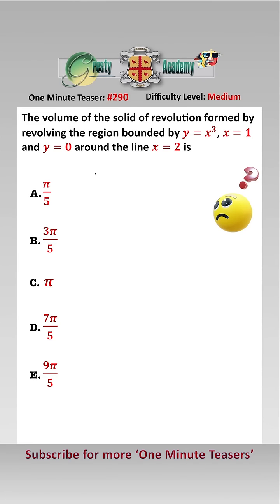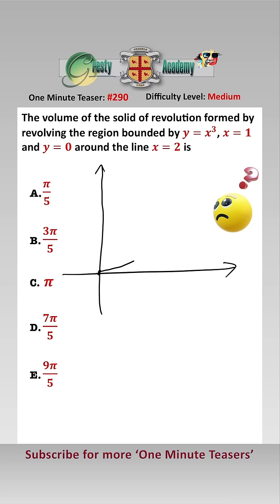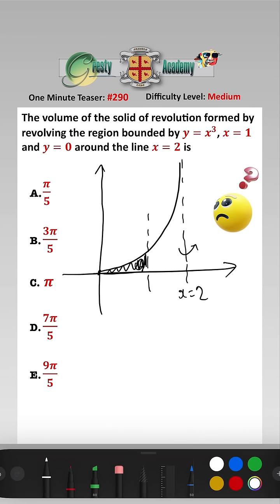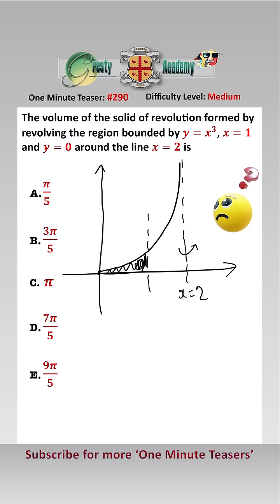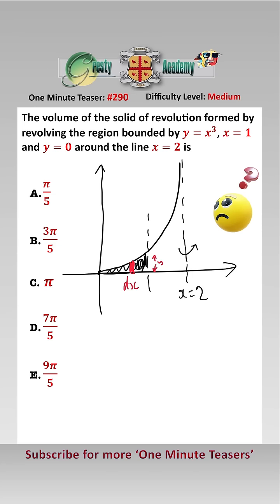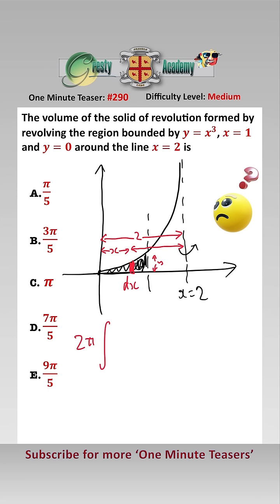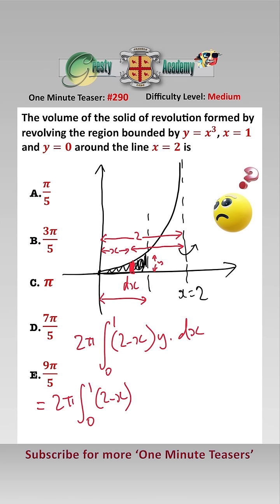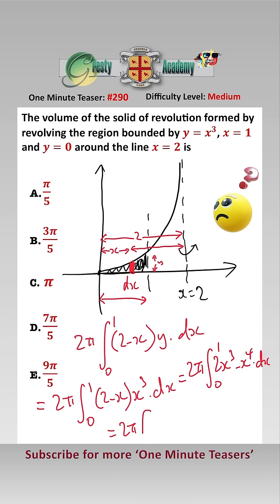Can You Find the Volume of a Solid of Revolution about the Line x=2?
Gresty Academy One Minute Teaser #290: Calculating volumes of solids of revolution (aka solids of revolution, aka volumes of revolution) are very common questions indeed in Senior Maths exams and College Entrance Exams, and in this video teaser we discuss how to calculate volumes of solids of revolution about a line which isn't the x or y axis - did you get it correct?